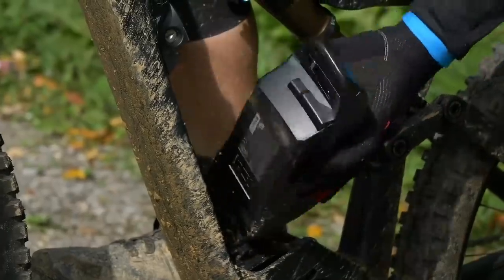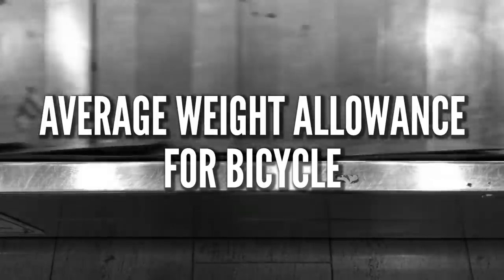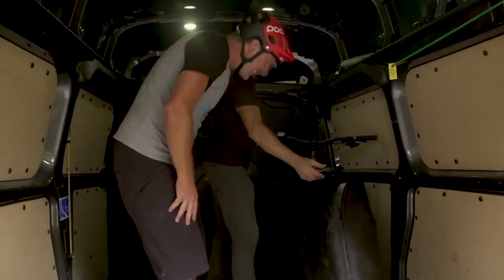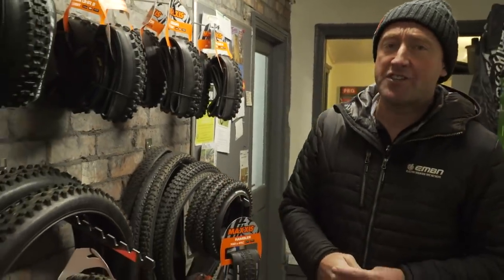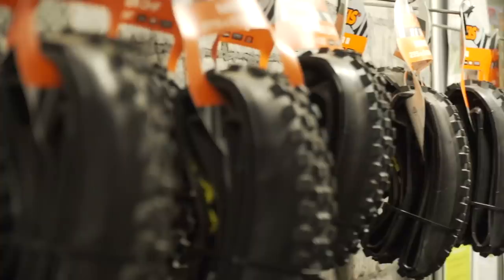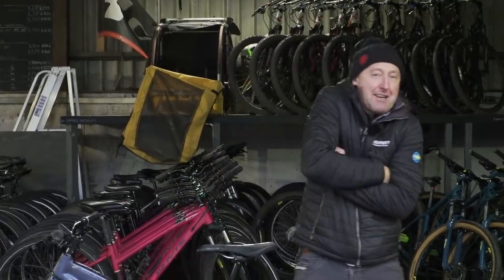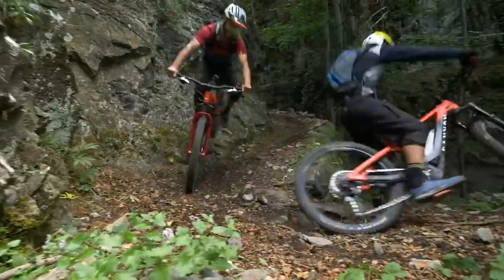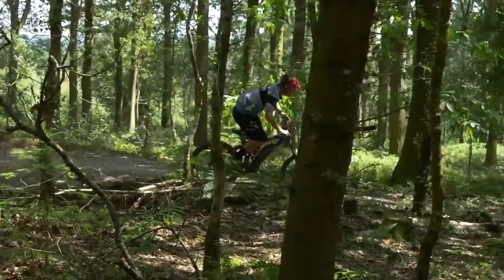The Costs Of Flying With Your E-Bike | Should You Hire One Instead?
There are ways and means of getting your eBike out to a location. Here at EMBN we have done it on countless occasions pretty easily by hiring a battery or even shipping one. In this video we add up the costs of travelling with an electric mountain bike? Should you hire or haul?

Do you prefer to travel with your e-bike or do you hire? Let us know 👇

If you'd like to contribute captions and video info in your language, here's the link 👍

Afternoon Swing - Five Dime FellasJive With Me - Moins Le Quartet
Lady in Red - Beck and Call
Lickety Split - Moins Le Quartet
Paris After Dark - Moins Le Quartet
Pitch and Pull - Moins Le Quartet
Swing by Noon - Five Dime Fellas

The know-how…
The skills…
The tech…
The inspiration…